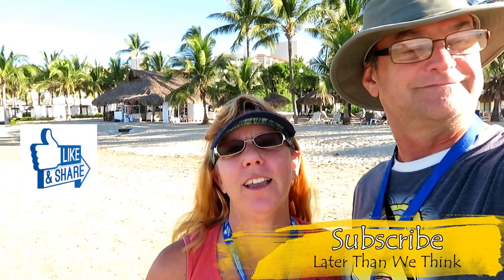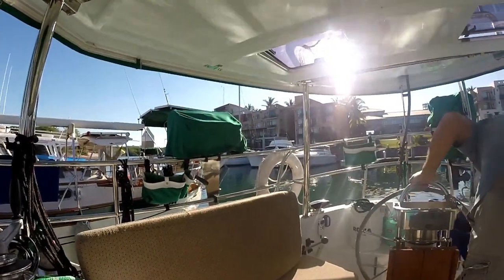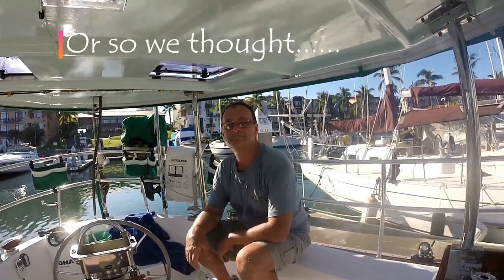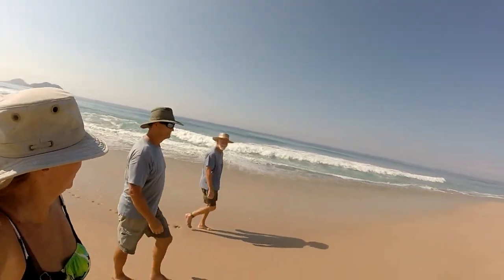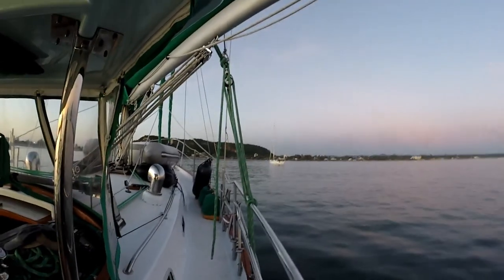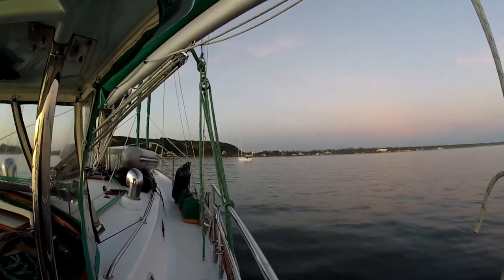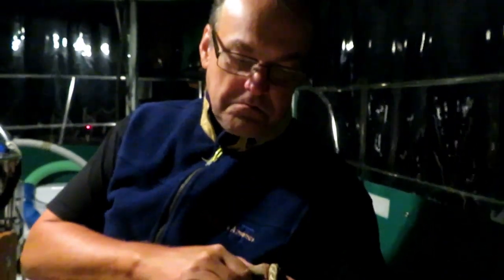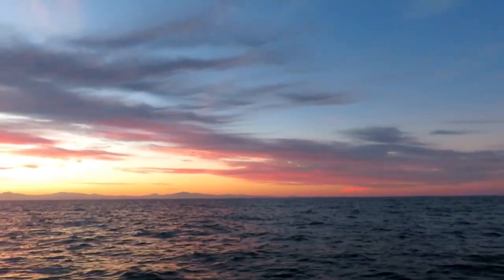BYE BYE MAZATLAN, E3S2, Later Than We Think, Sailing SV Angelique of VAncouver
After spending weeks putting the boat back together for this cruising season we finally leave Mazatlán,, or so we thought.  When we commissioned the water maker after leaving the marina the membrane failed as so we headed back for a few more days while we waited for a new membrane to arrive.  We eventually decided to have it shipped on to Paradise Village our next port of call and loaded the boat with 100 gals of bottled water and set off.  BYE BYE MAZAT;AM